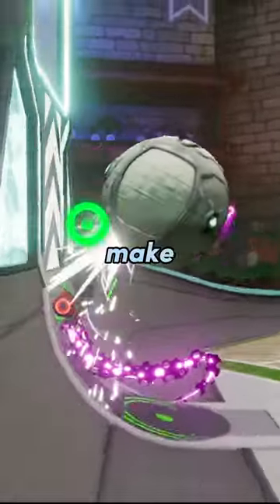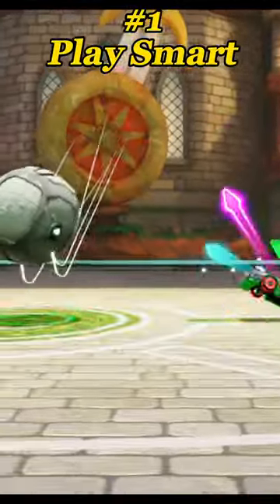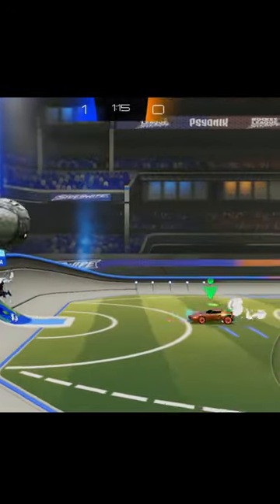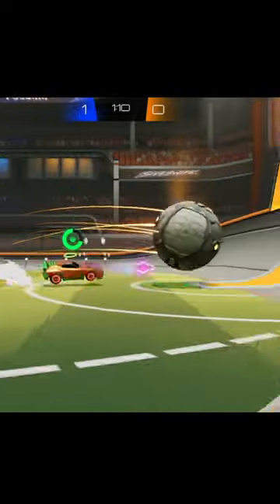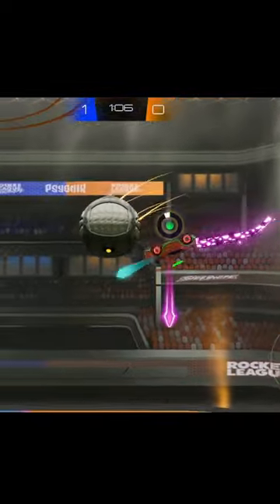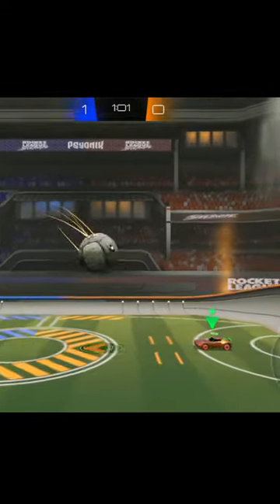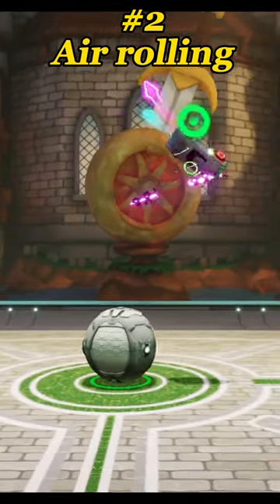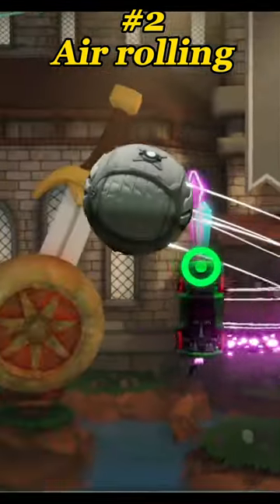3 TIPS that WILL make you better at Rocket League SideSwipe!